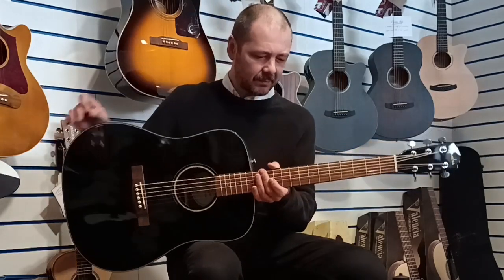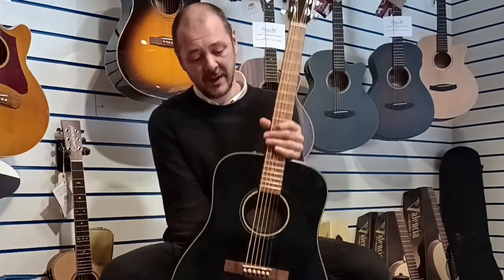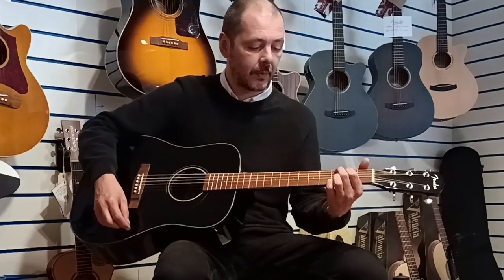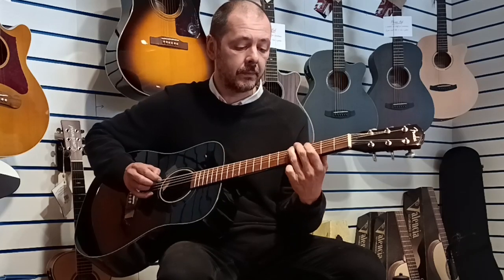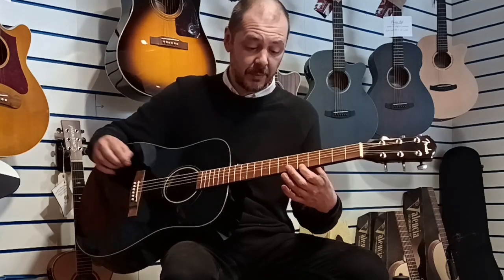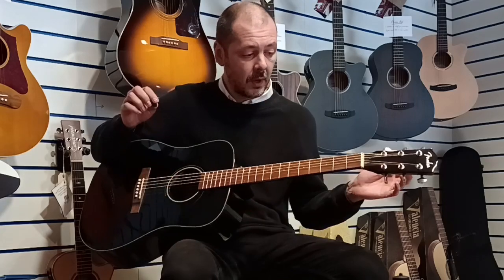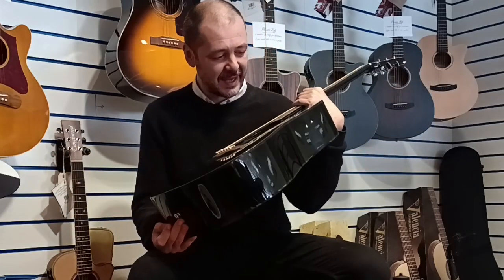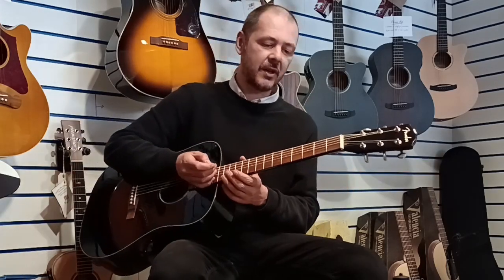Used Fender CD-60 Dread V3 DS Blk WN - Rimmers Music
Here we have Kev demonstrating this excellent value for money, used Fender CD-60 Dread V3 DS Blk WN.

This Fender CD-60 is in very near mint condition. There is one very small mark to the top of the headstock (pictured). This is barely noticeable, I didn’t even see it when making the video, only when taking the pictures. Other than that though, this guitar is in great condition, and has barely been touched, let alone played. The previous owner bought it through Covid with a view to learning, but didn’t take to it. So it has literally been on a stand in a room as more or less an ornament! It’s a great guitar and excellent value for money; you won’t find a better acoustic guitar under a hundred pounds, in my opinion. Ideal for beginners wanting to learn, but not break the bank, but also for pro players who want something with a great tone and playability that isn’t expensive. This guitar feels great, has a lovely balanced tone with a nice sustain and ring, and is really comfortable to play. I think it’s great guitar and a bargain.